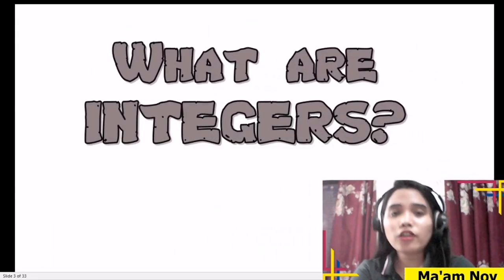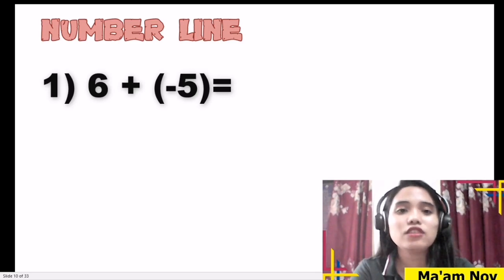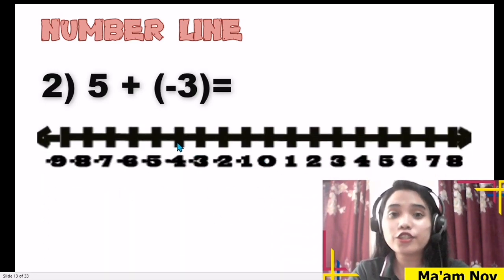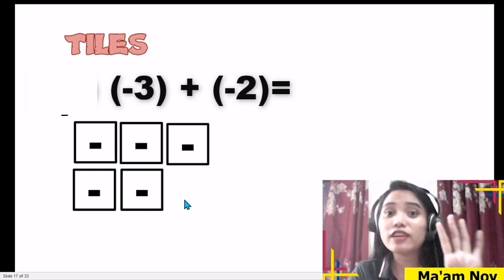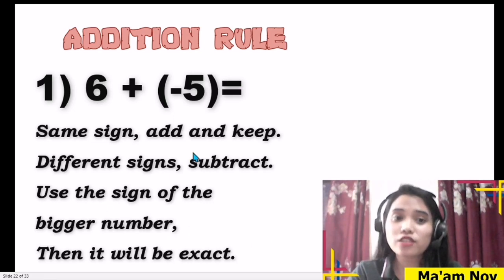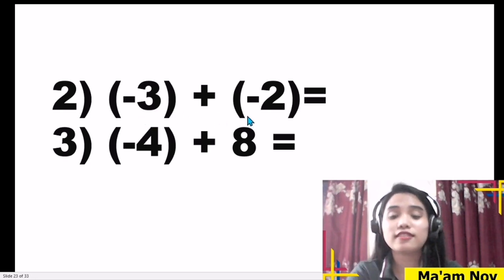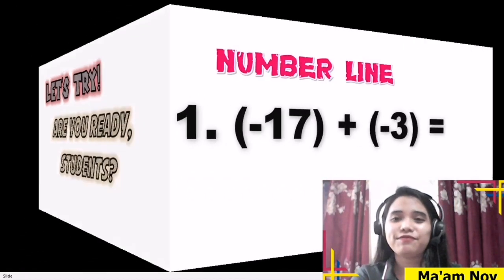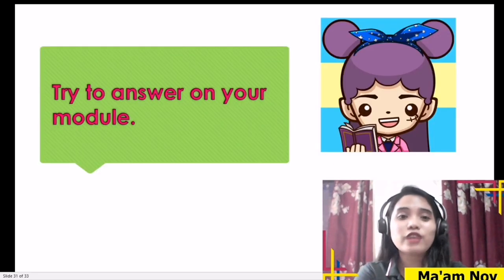Addition of Integers (Mathematics 7, Module 3)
I hope this could help you, Grade 7 students!
Remember, sing the ADDITION SONG.